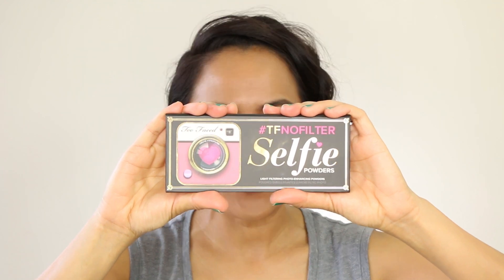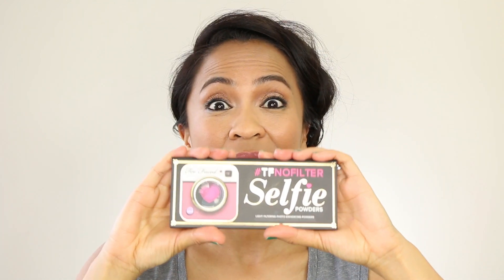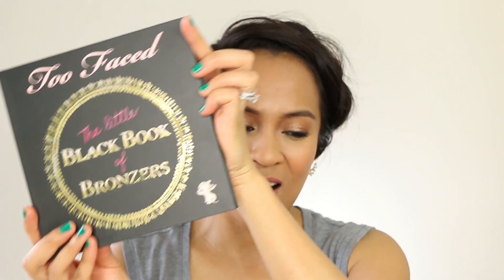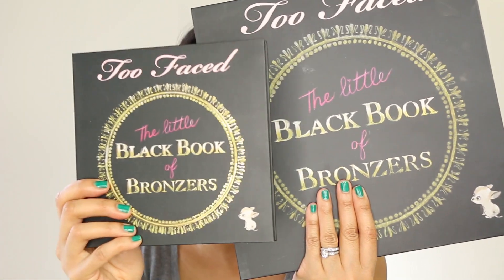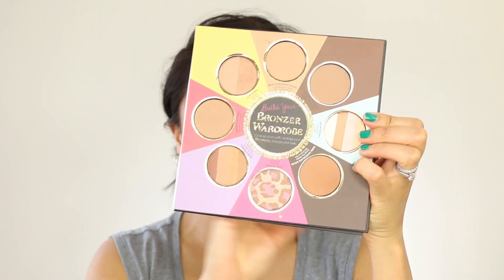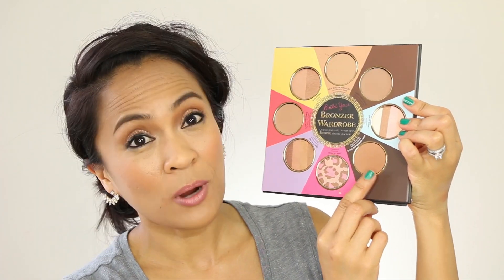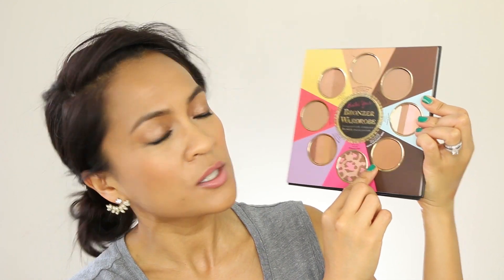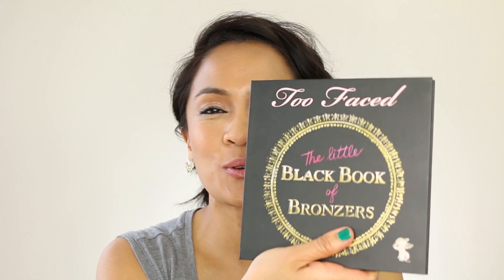Too Faced Little Black Book of Bronzers and Selfie Powders Palette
Check your smize before you snap that selfie! :) And while you're at it, perhaps put on the Too Faced Selfie Powders palette, and throw on some bronzer, too, since we're already here. Might as well.

Just a quick look at two new face palettes from Too Faced.

Karen